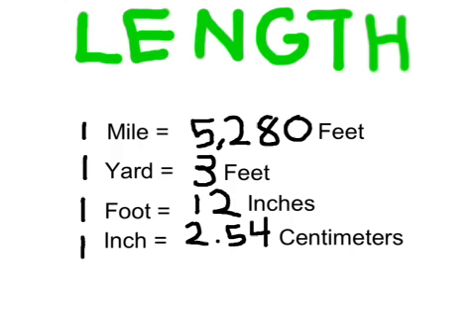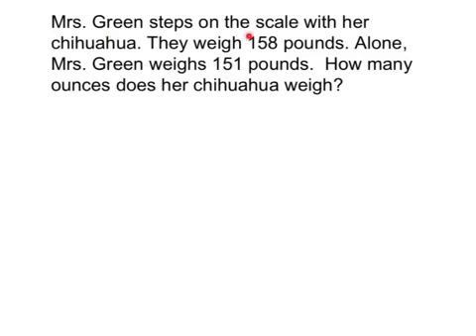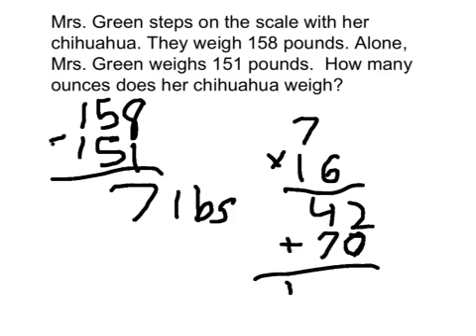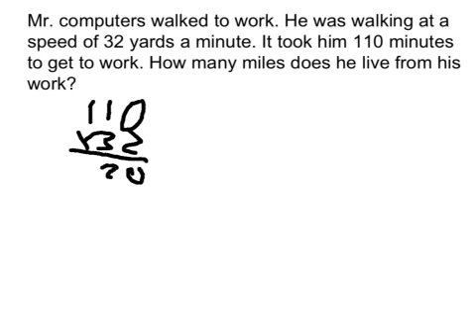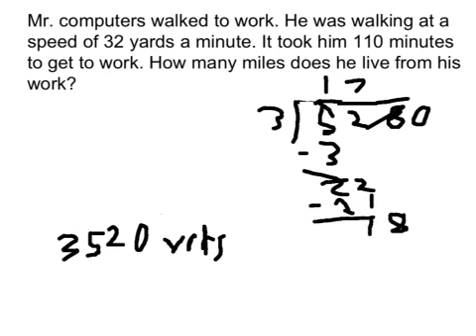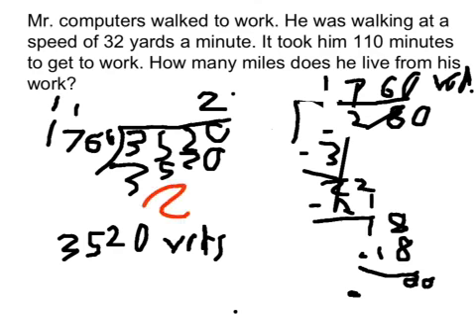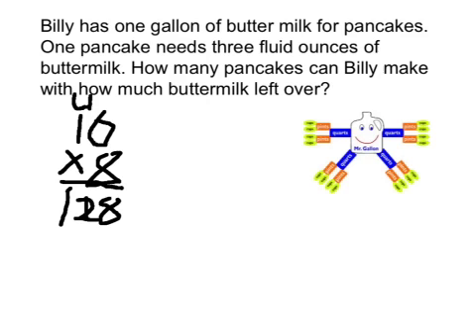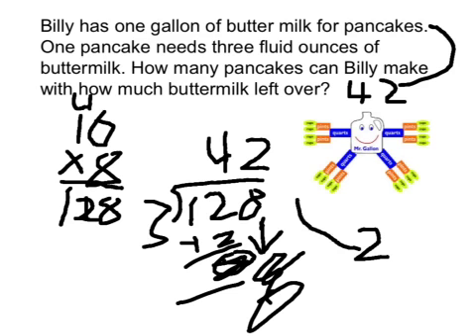US Customary Conversions